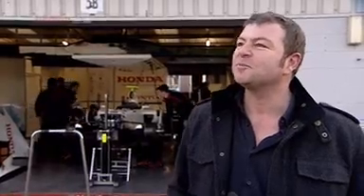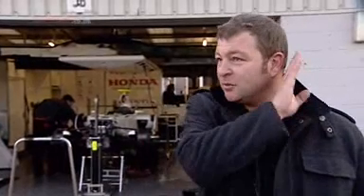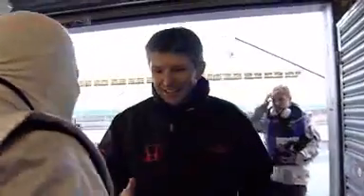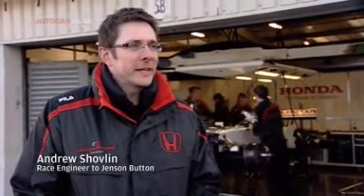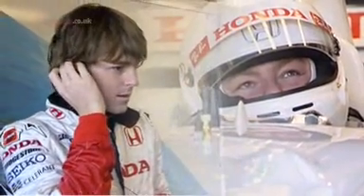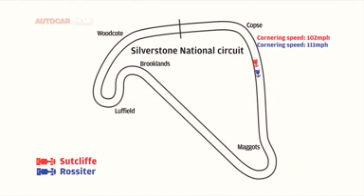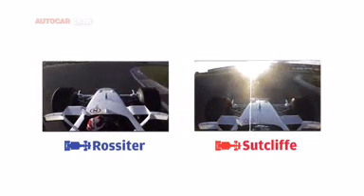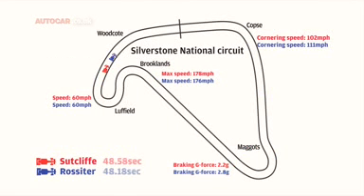Honda F1 car - The Ultimate Test Drive - part 3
Steve Sutcliffe drives the HondaF1 RA107 at Silverstone. Part 3.